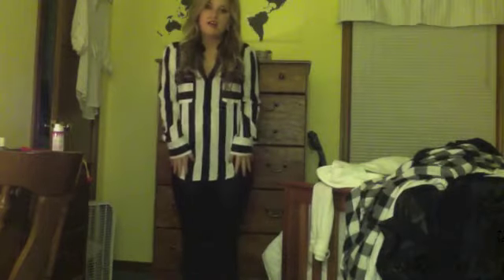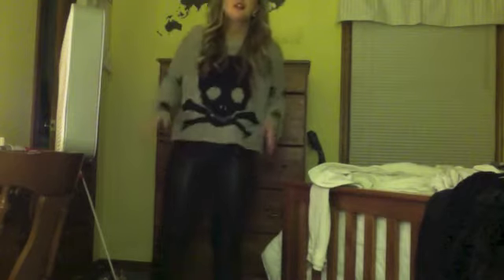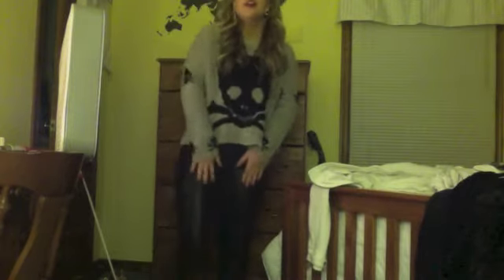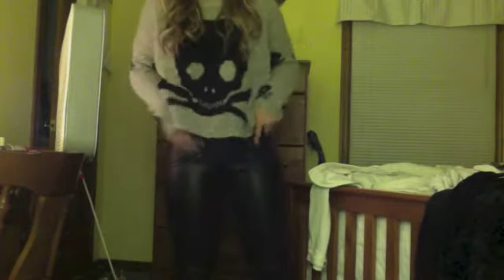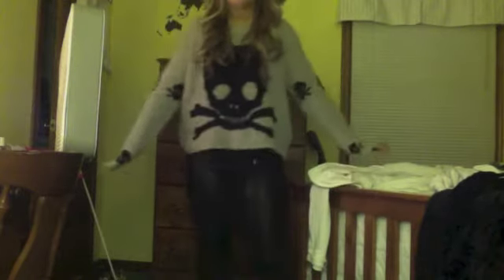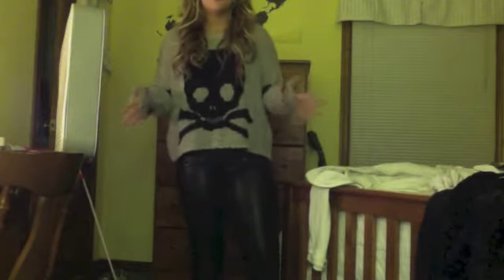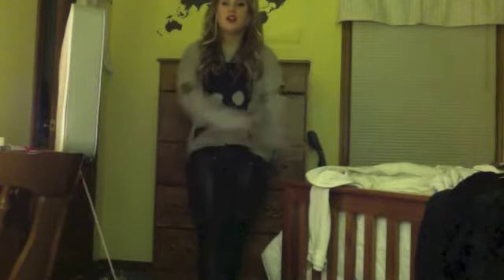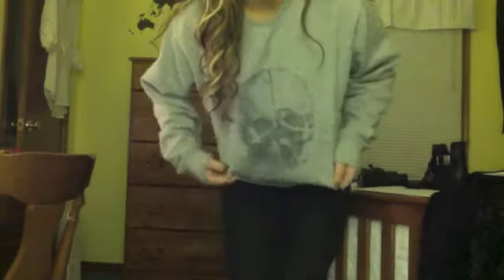Black and White Lookbook!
Some of my favorite outfits :)